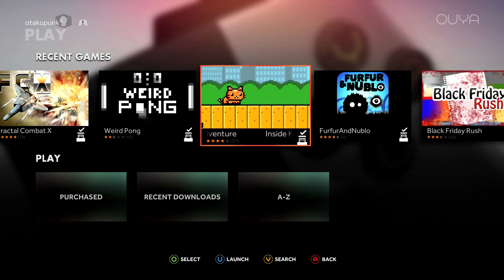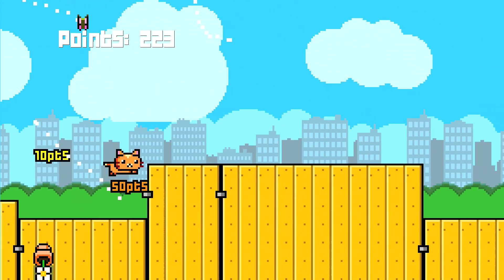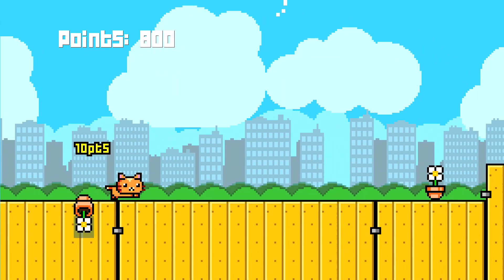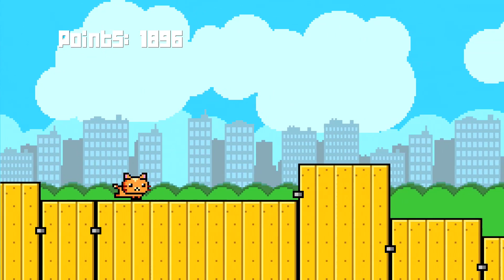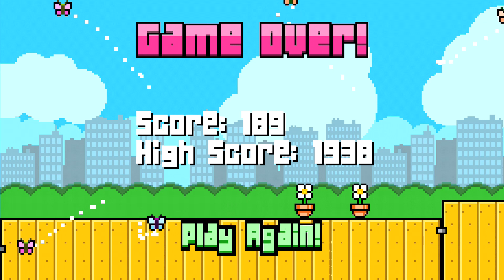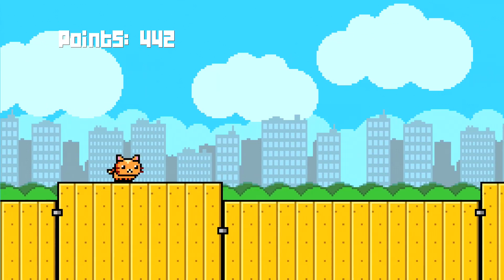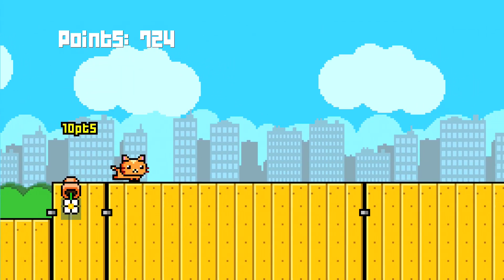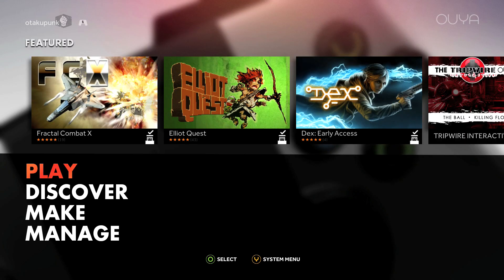Inside kitty's outside adventure, Fact: Cats are evil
Today we look at Inside kitty's outside adventure